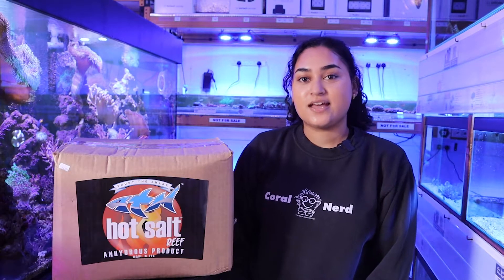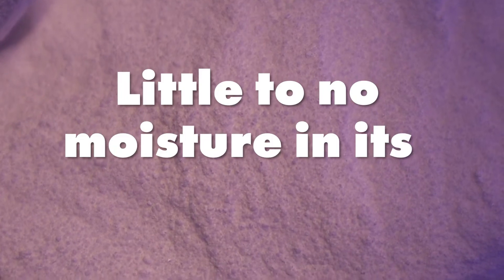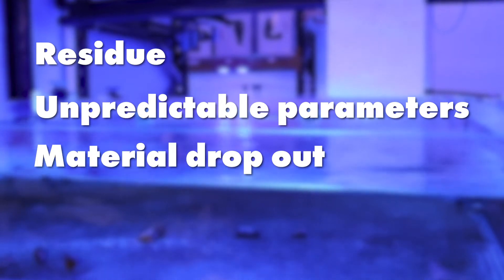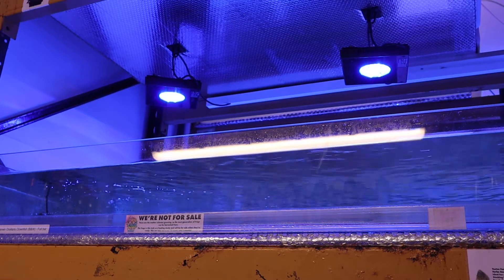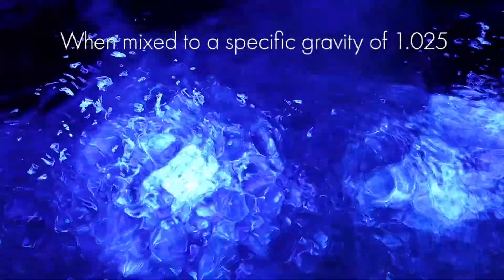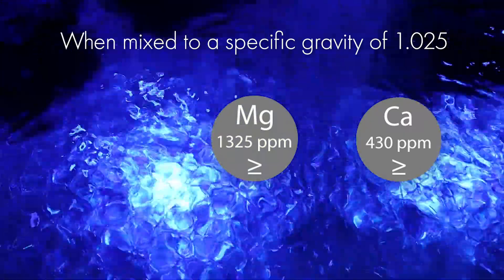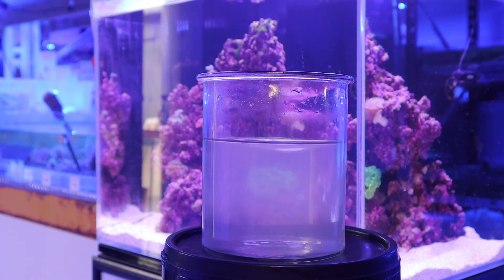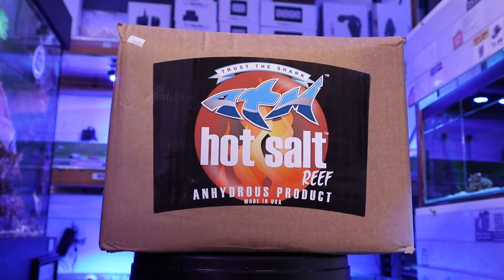Product of the week. All you need to know about ATM Hot Salt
This is our Product of the week. ATM Hot Salt. One of the best marine aquarium salts on the market.